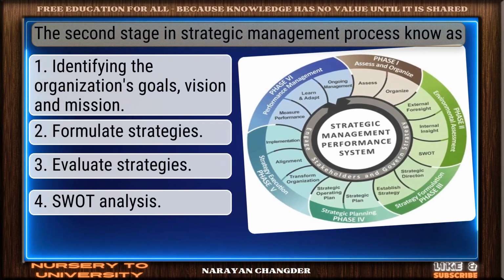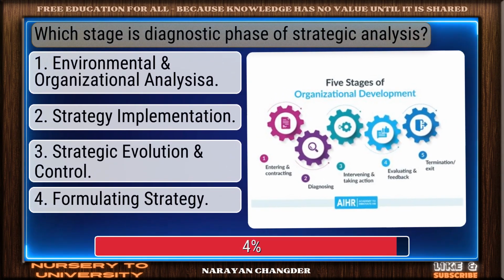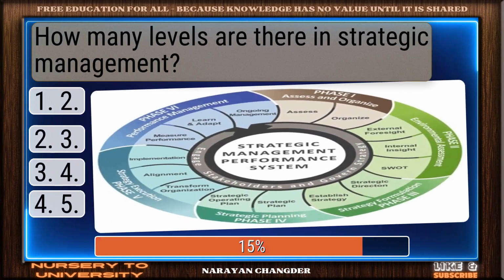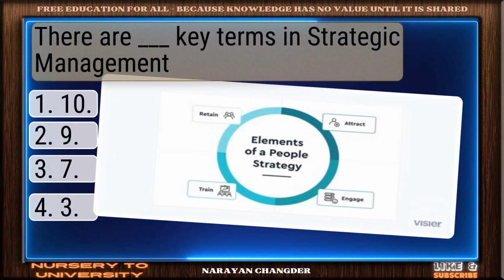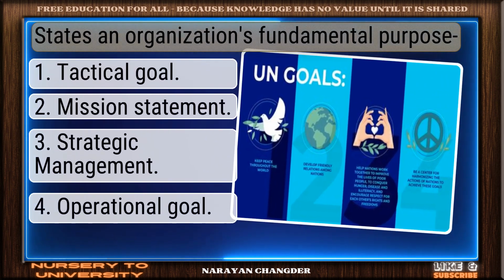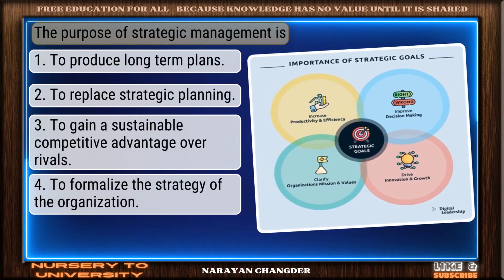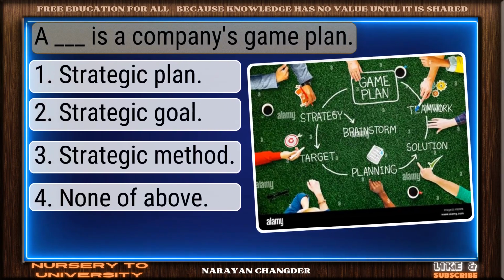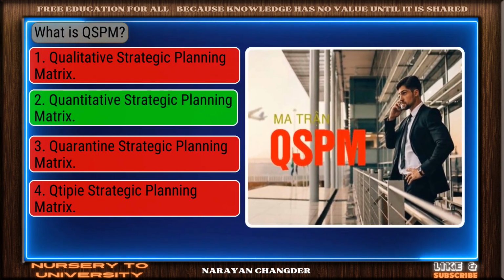STRATEGIC MANAGEMENT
Test your knowledge with this exciting multiple choice quiz on Strategic Management.